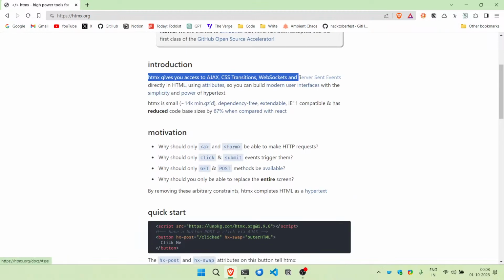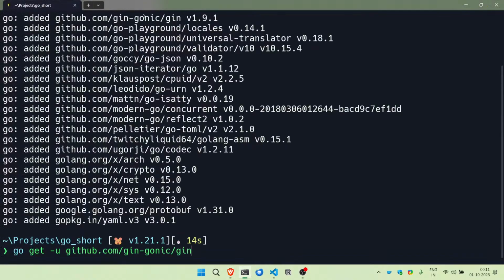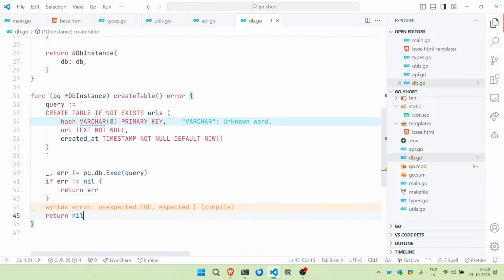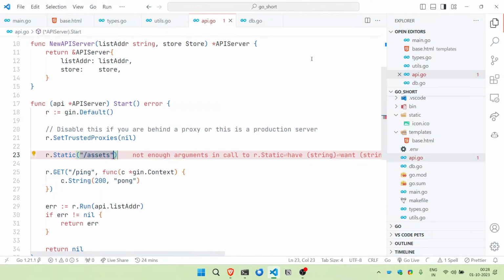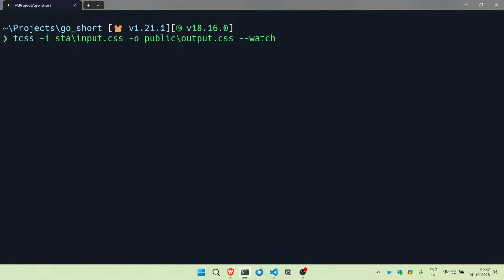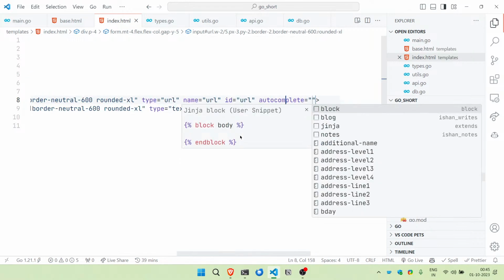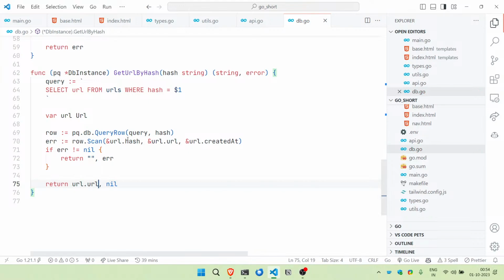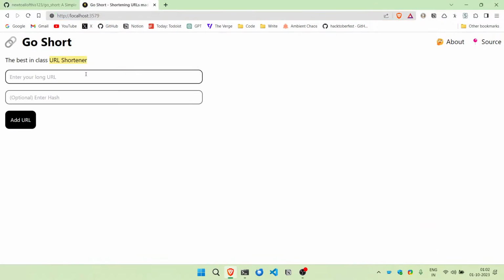Building stuff with Go and HTMX